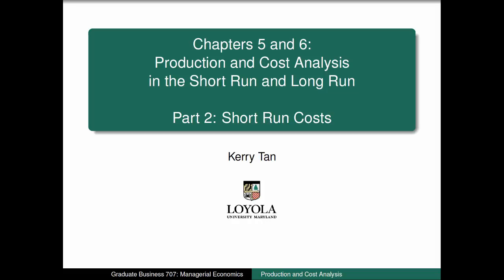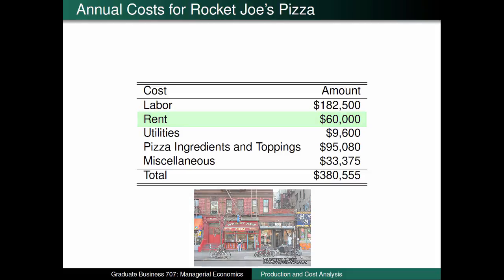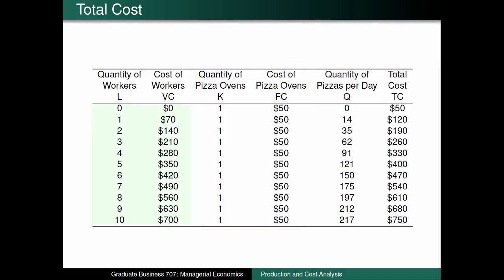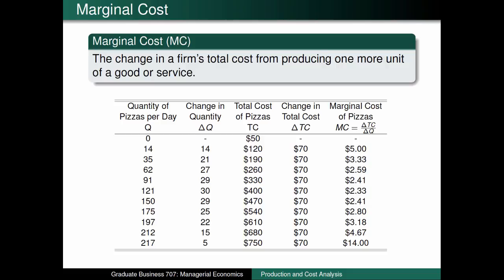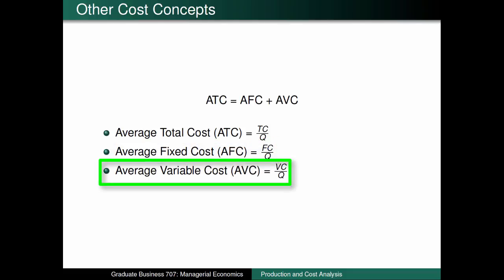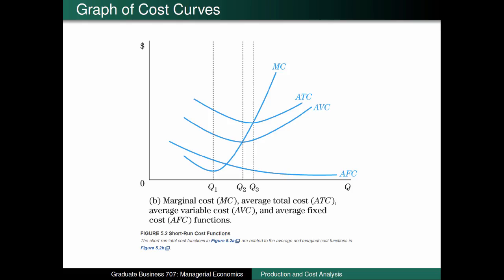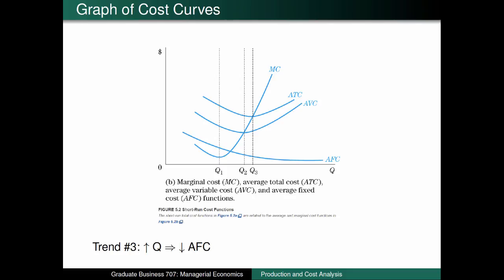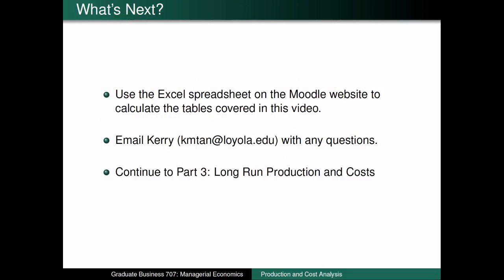Production and Cost: Part 2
This is the second of a three-part sequence on production and cost analysis based on Farnham's Economics for Managers textbook used in my GB 707: Managerial Economics course at Loyola University Maryland.